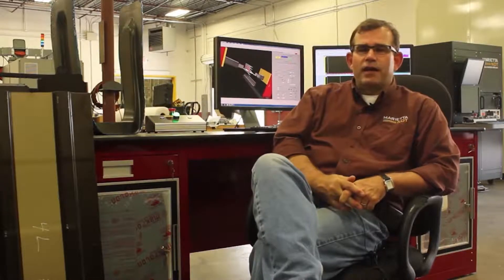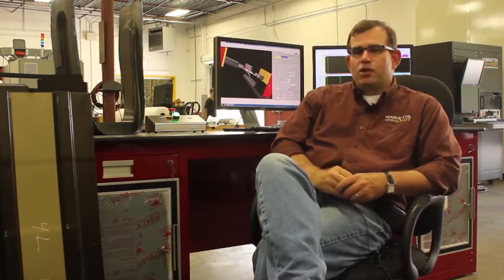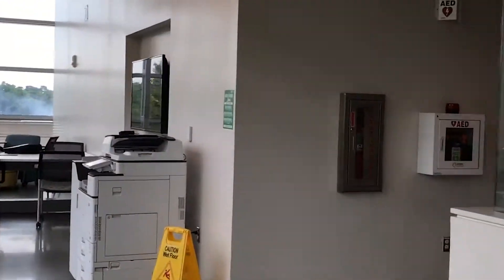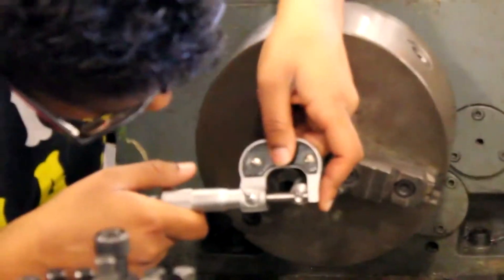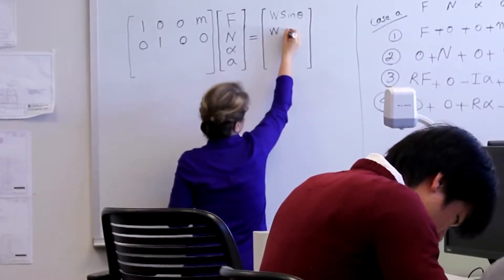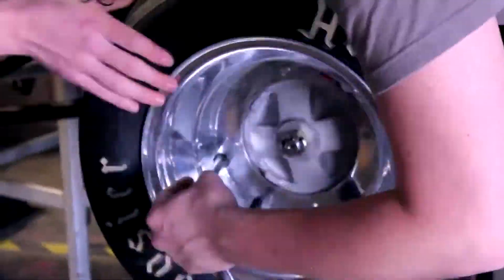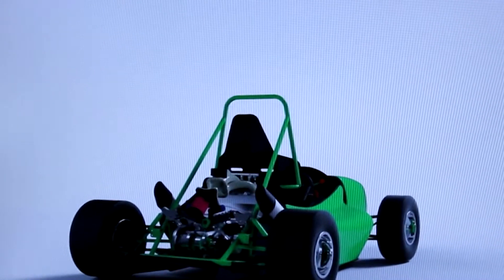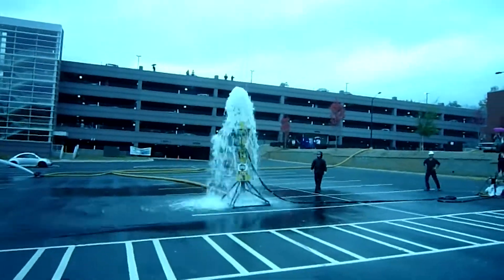Mechanical Engineering Technology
The mechanical engineering program combines the theoretical world with practical application of mechanical design and the process of developing a product that can improve society.